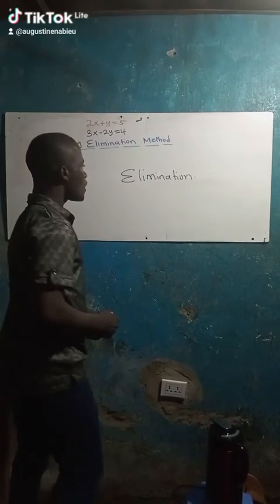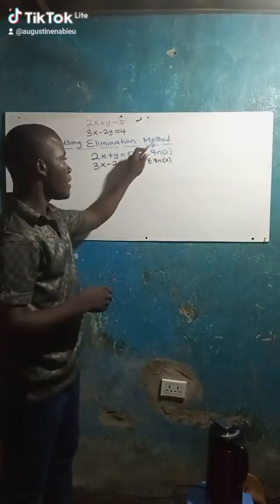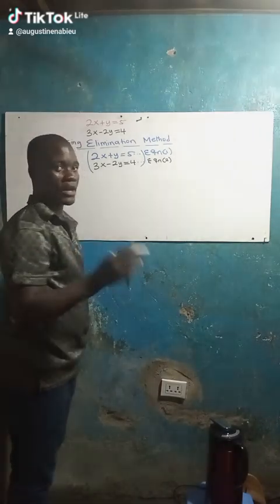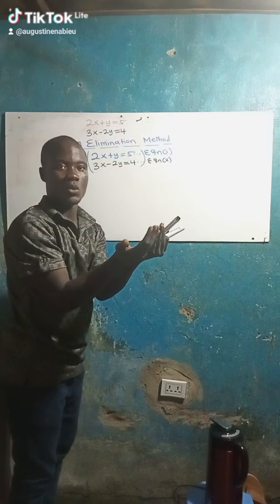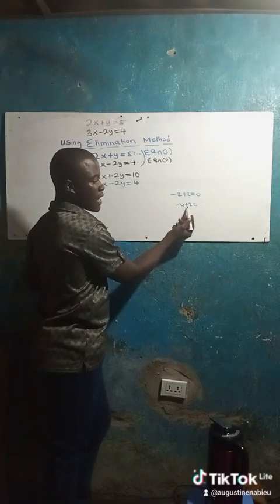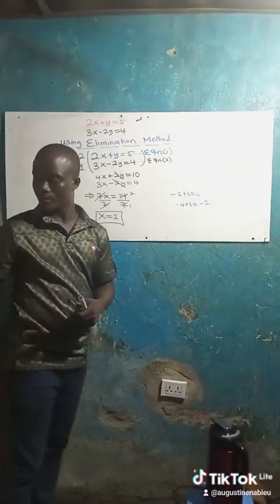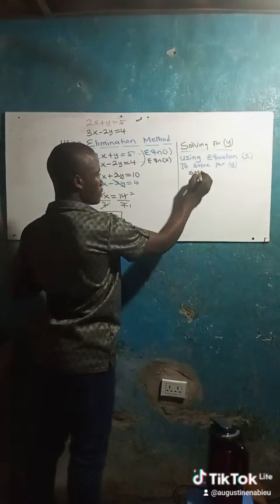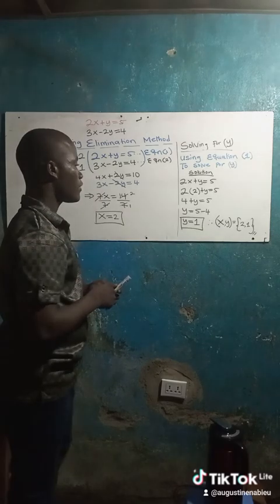Augustine T Nabieu